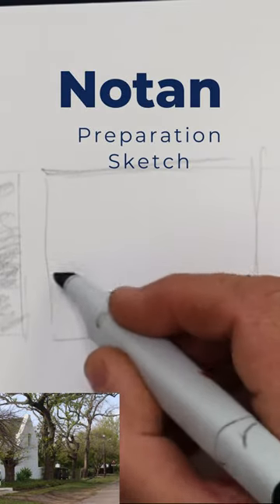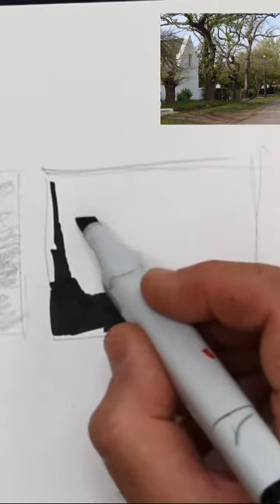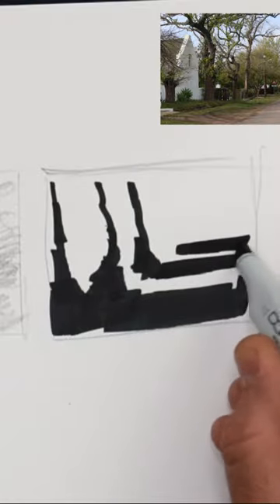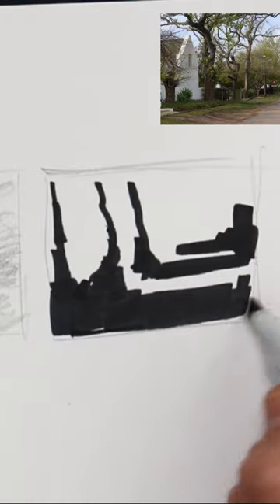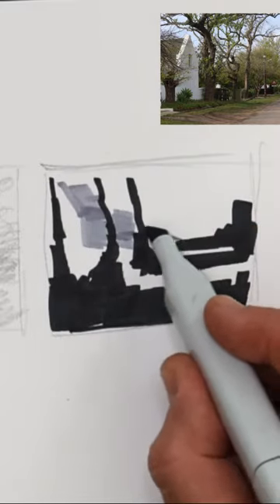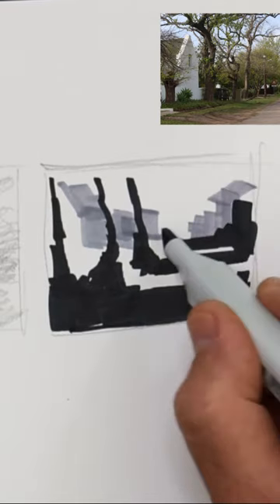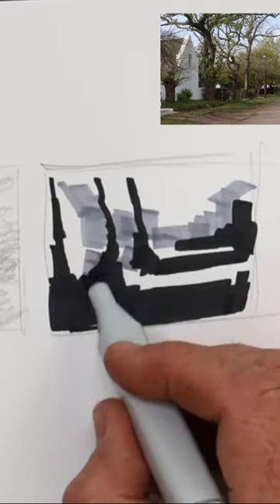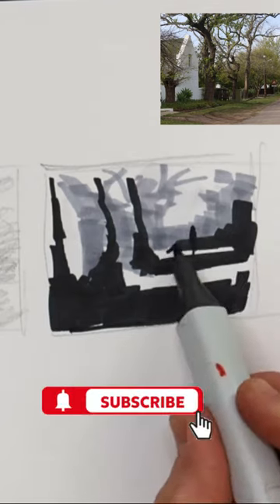How to Use a Notan Sketch to Prepare for painting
✅Watch full demo in the link.
In this full length demonstration painting I use a notan sketch to help me compose the scene. It is a simple technique to focus on the big mass shapes of a scene. Arrange these shapes with marker pens for a quick preparation study.